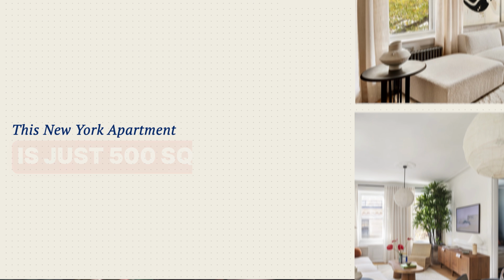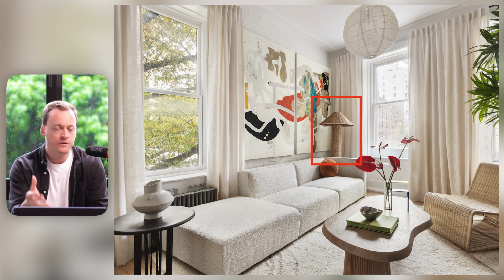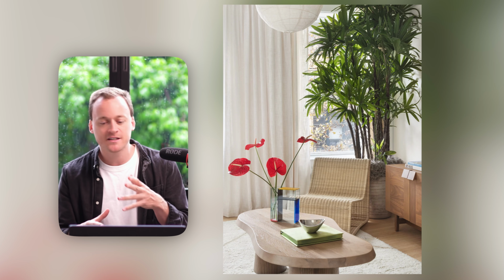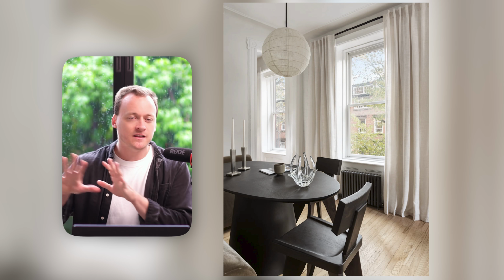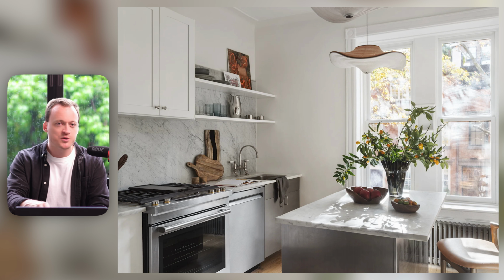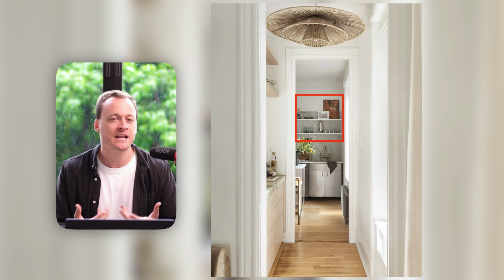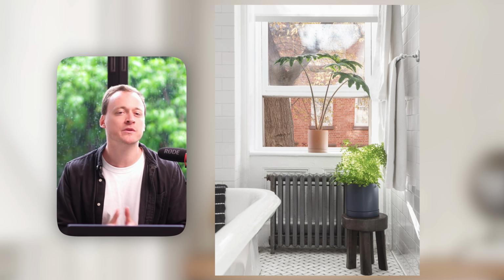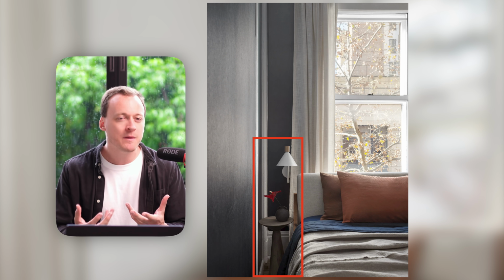Inside a 500 sq ft NYC apartment that maximizes every inch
This New York City apartment may only be 500 square feet, but it feels spacious, stylish, and surprisingly luxurious thanks to incredibly smart design. In this video, you'll learn the different ways you can transform a tiny space into a functional, open-feeling home.

00:00 - Introduction
00:27 - Design Tip 1
01:50 - Design Tip 2
03:15 - Design Tip 3
04:40 - Design Tip 4
06:03 - Design Tip 5
07:15 - Design Tip 6
08:04 - Design Tip 7